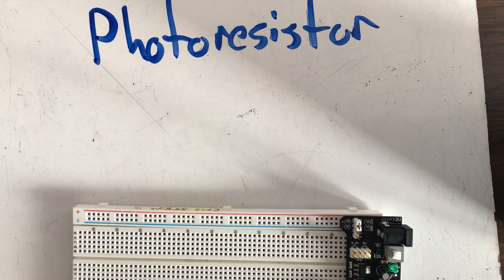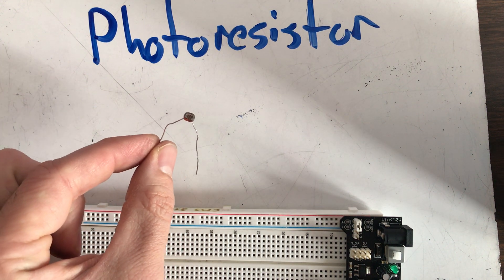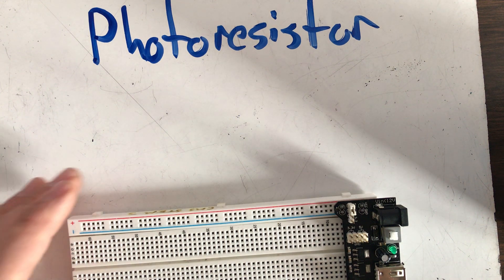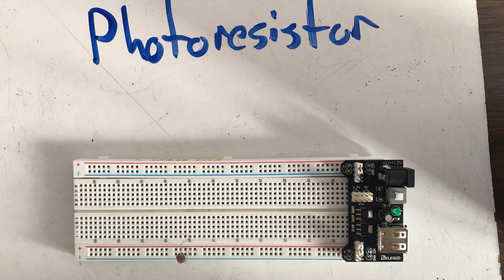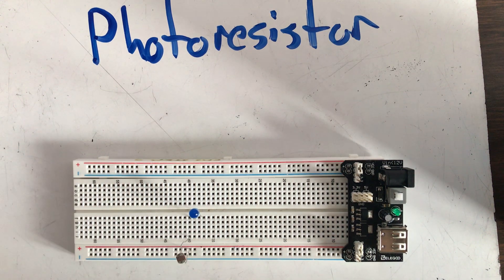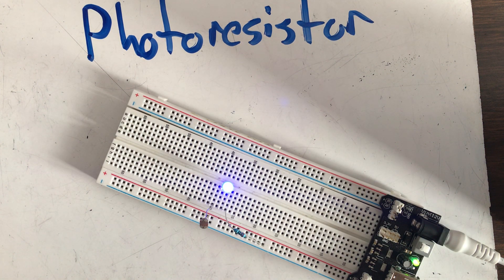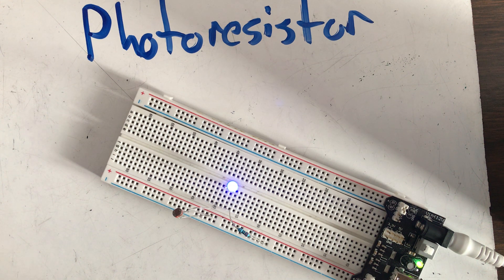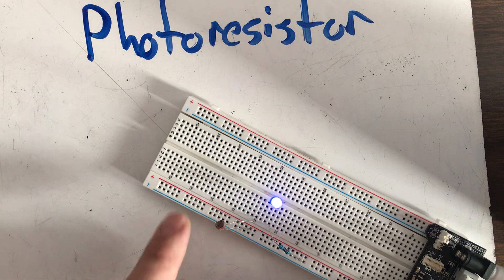Using a Photoresistor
Mr. Conaway gives a quick and simple explanation on how to use a photoresistor.